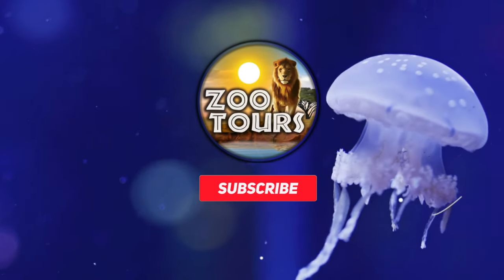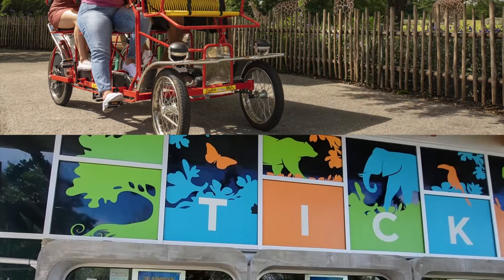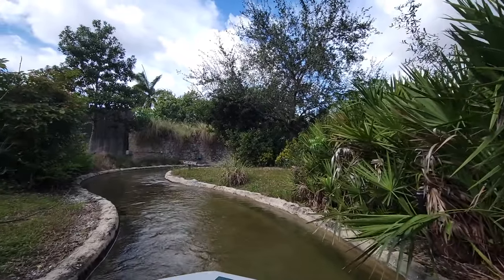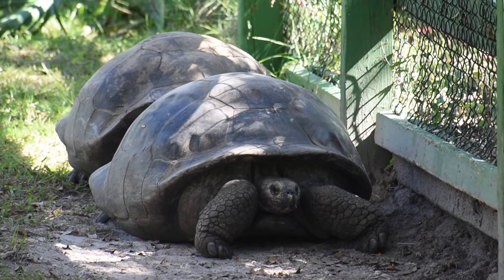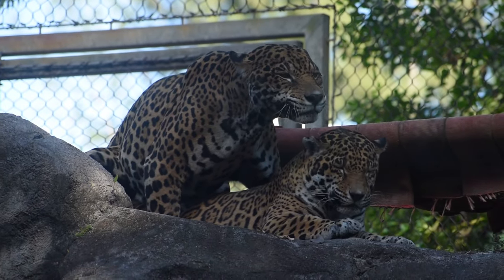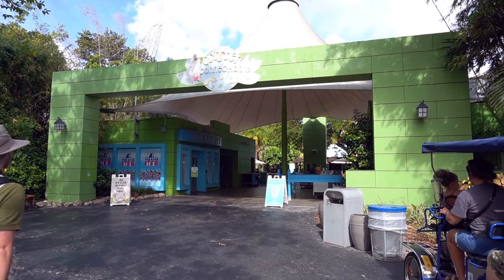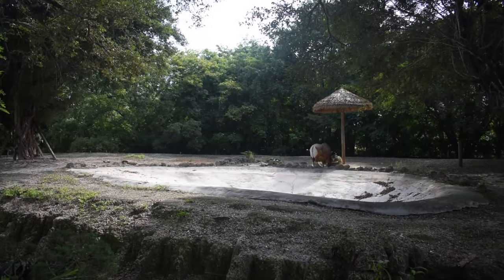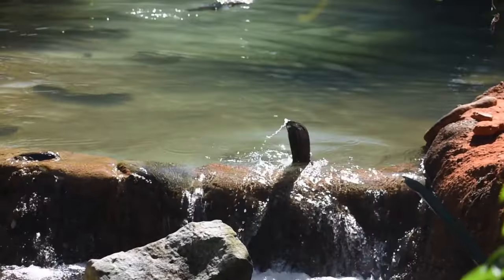Watch This Before You Visit Zoo Miami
While our normal tours explore one section of a zoo at a time, this video shows off every fun thing you and your family can do at Zoo Miami!